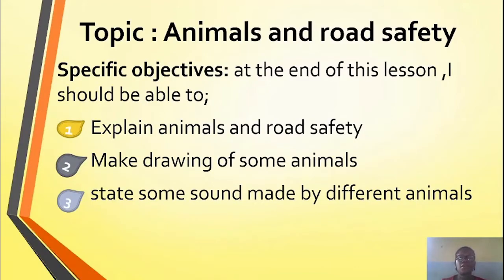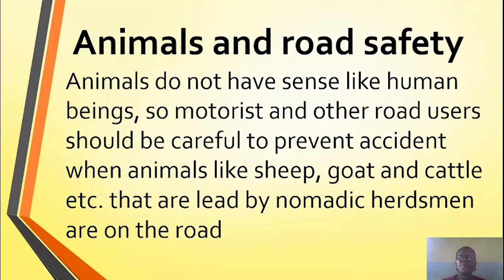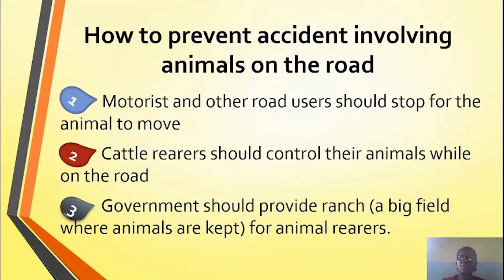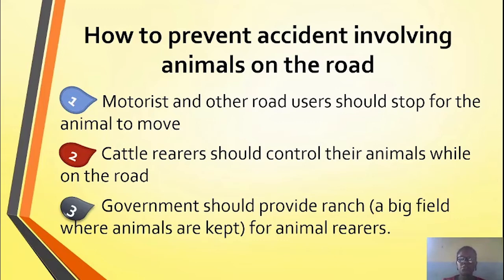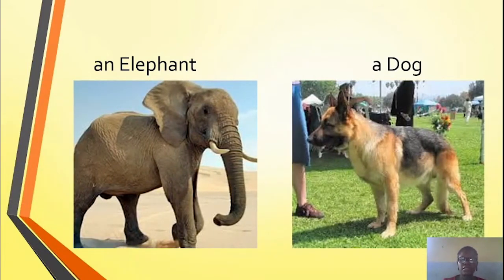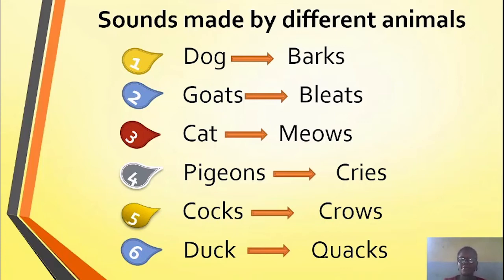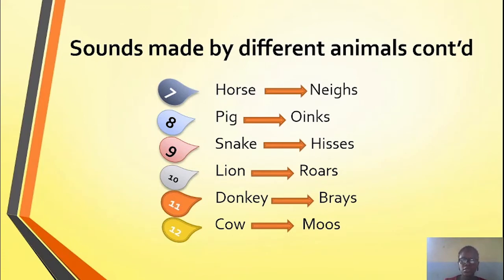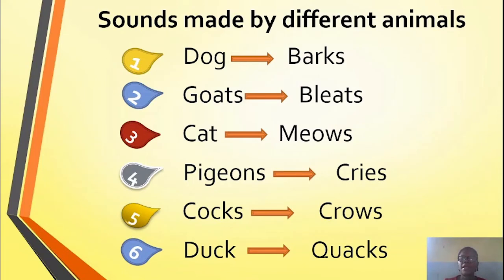Basic1 Basic Science wk4